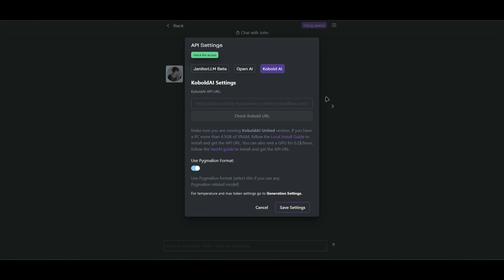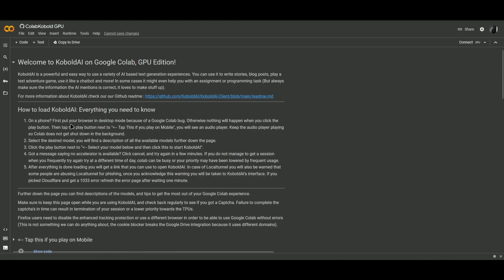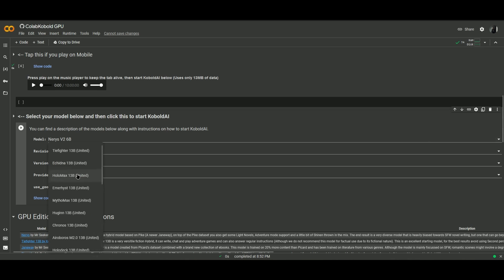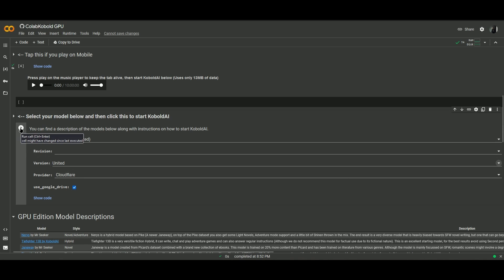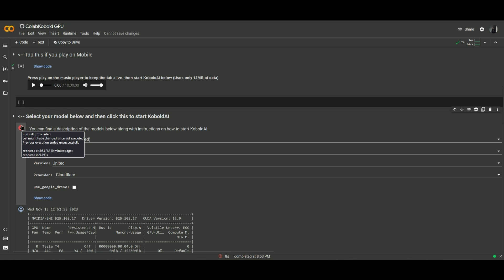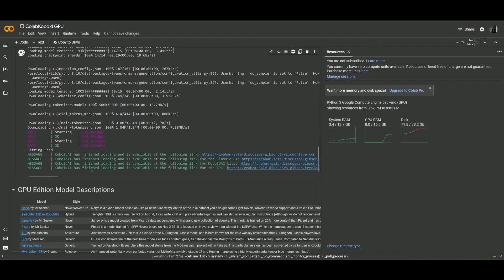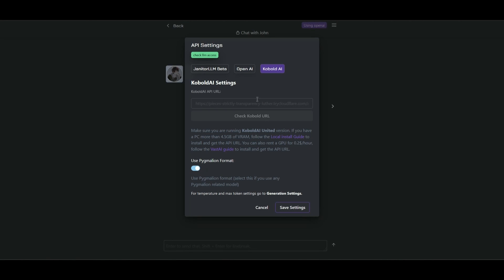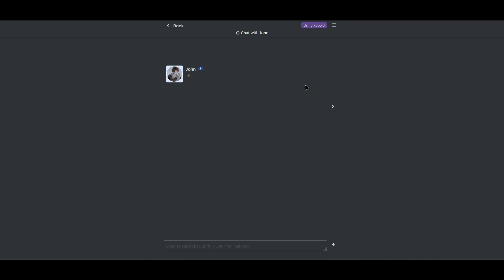How to Get Kobold API URL for Janitor AI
In this tutorial I show you, how you can get the Kobold AI API URL for Janitor AI.